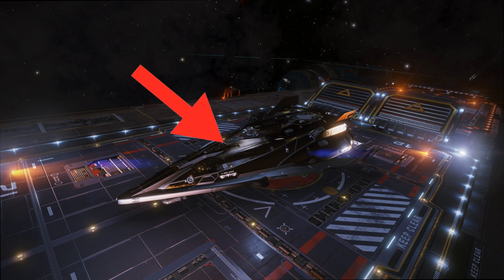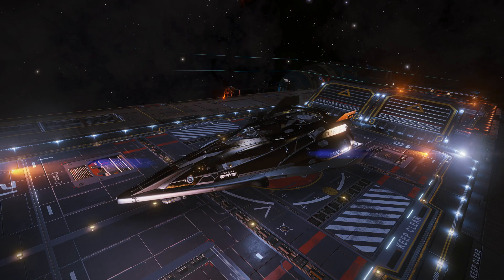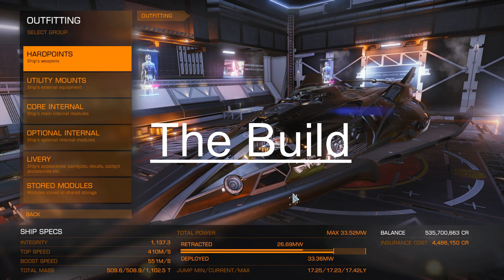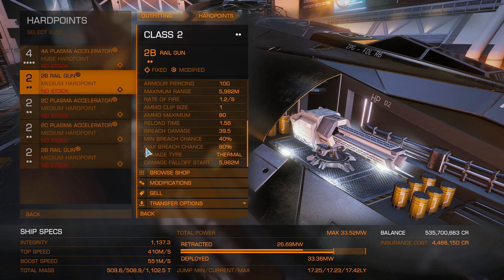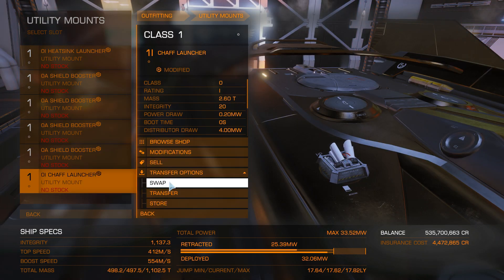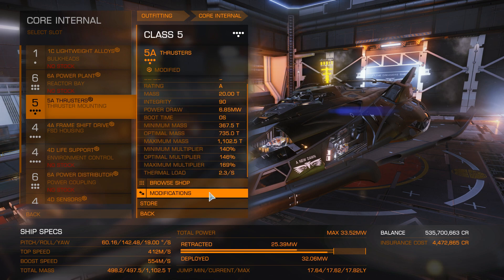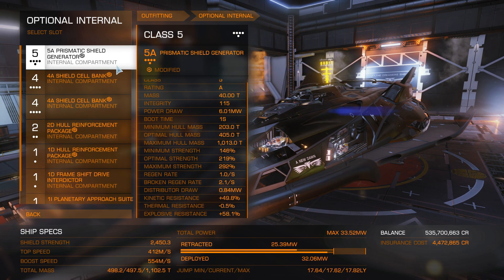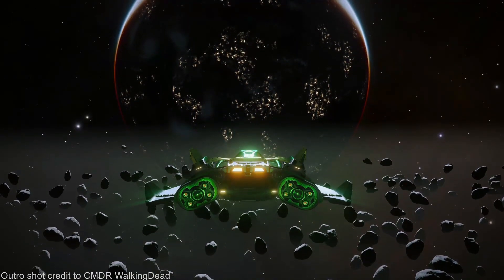PvP Build Guide: 2021 Meta FDL | Elite: Dangerous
This is the greatest FDL build guide of All Time.

Timestamps:
Intro: 0:00
The Build: 2:01
Weapons: 2:12
Utilities: 3:33
Core Internals: 4:19
Optional Internals: 5:53
Outro: 6:52

HUGE thank you to all the people who helped me in making this video:

Be sure to join the Elite Dangerous Community discord's Academy and the Galactic Combat Initiative for more information and advice!
My Discord tag: Jazod # 6907

Big thanks to Rui for the thumbnail and Walking for the outro! You guys rock. :)